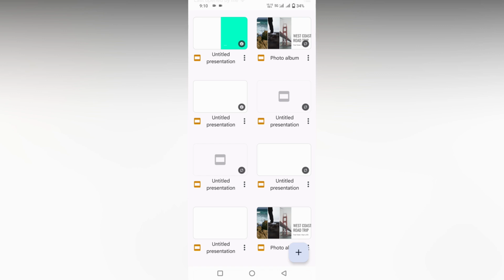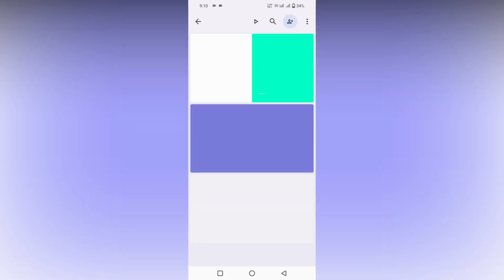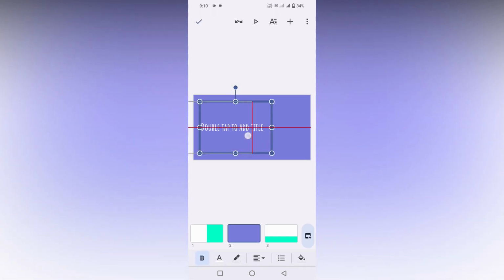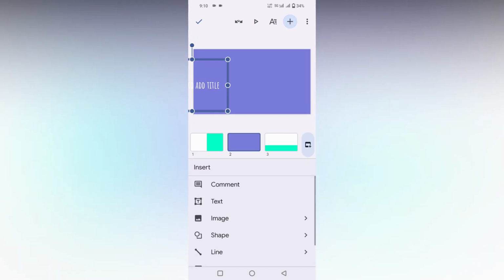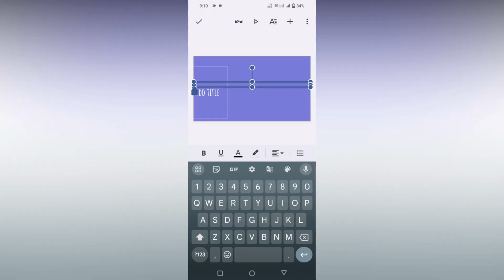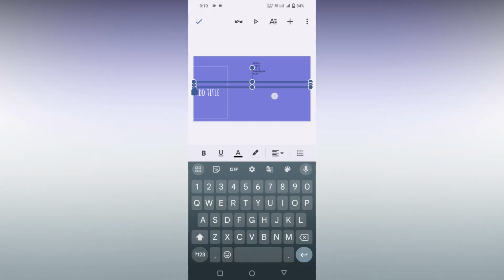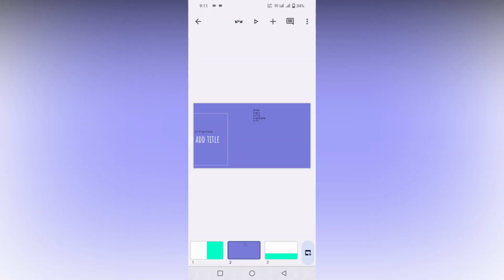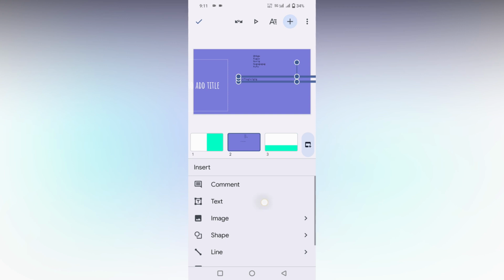How to add text box in google slides mobile | how to insert text box in google slides mobile